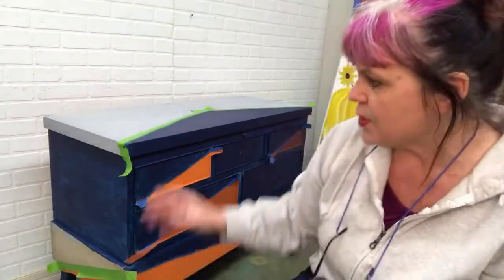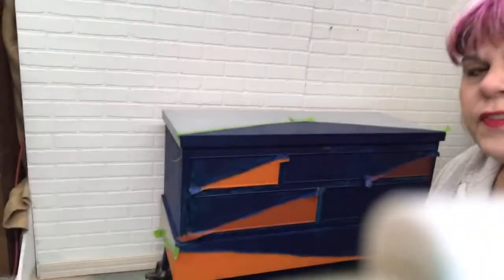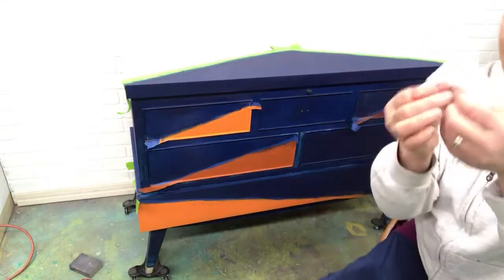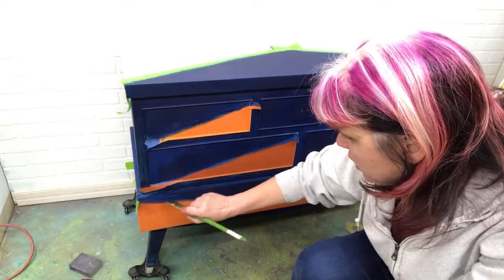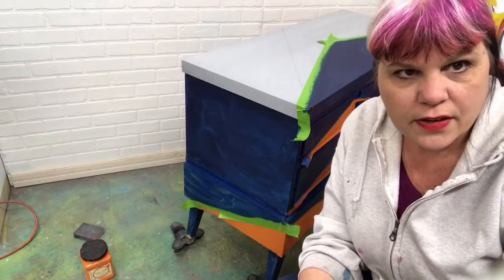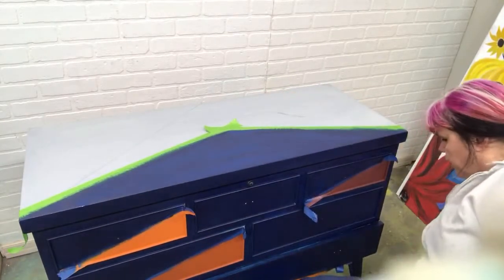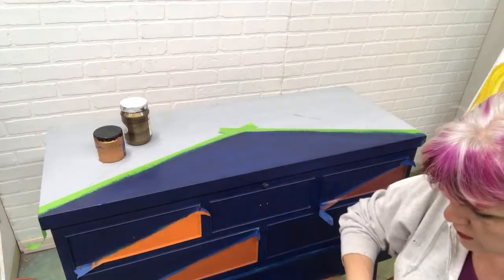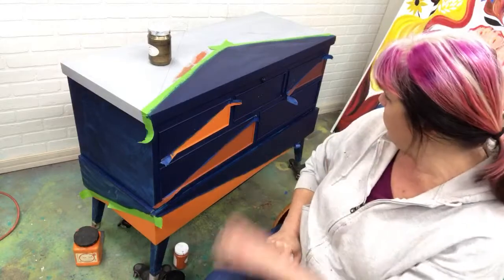Tanglewood Sue mid century makeover tips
5132 Baltimore Avenue
Hyattsville MD
20781

Open 7 Days a Week and YES, We ship!!

Tanglewood Sue weaves crazy stories and art together to the delight of her loyal fans. She'll show you how it's done, how to do it right, and will make sure you have fun along the way.